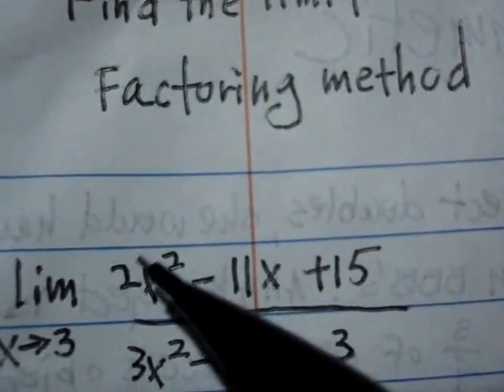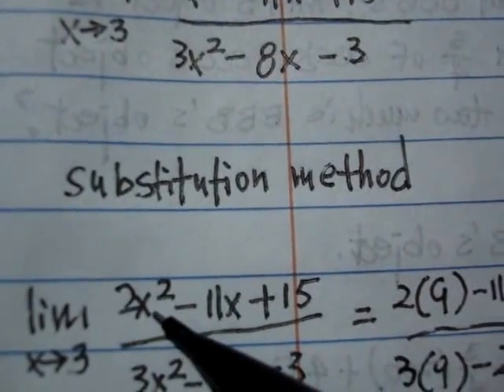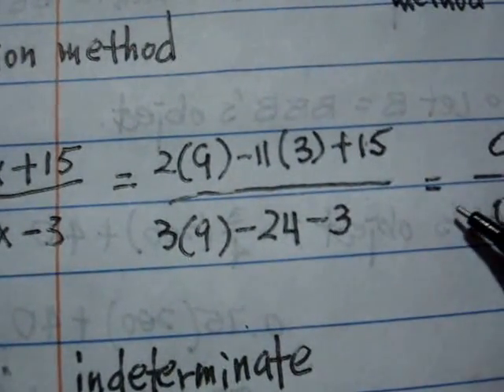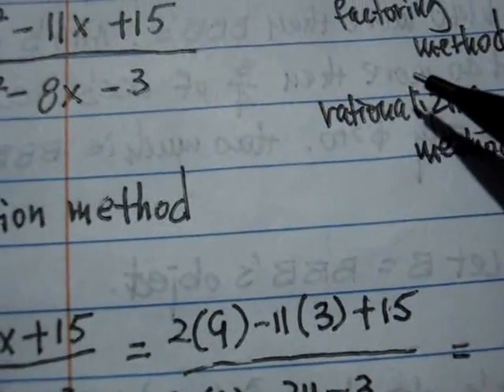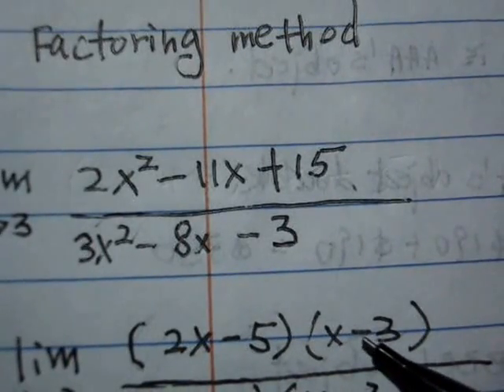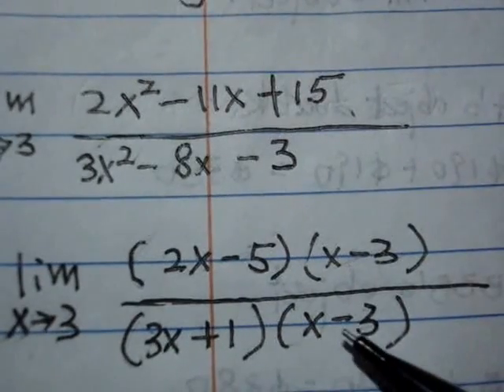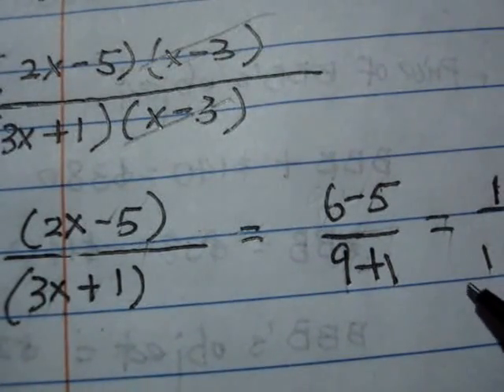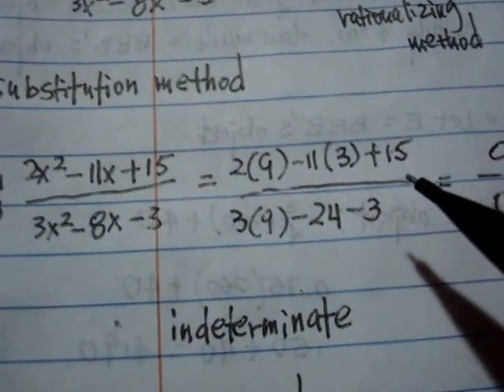Find the Limit - Factoring